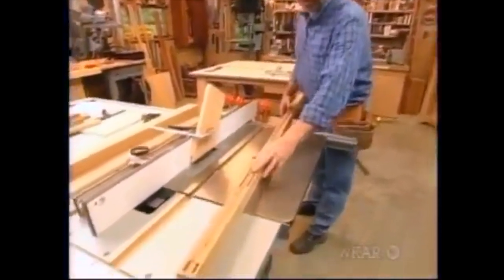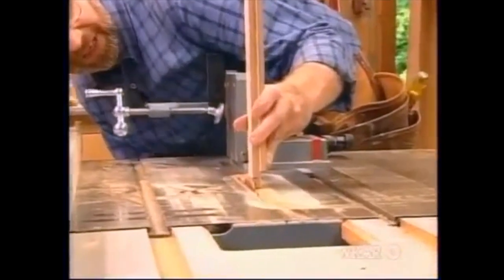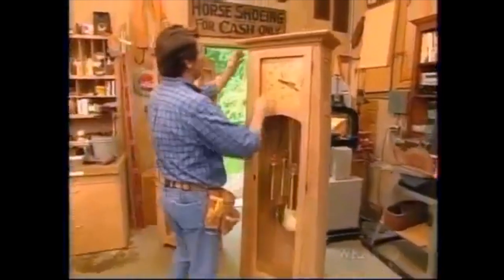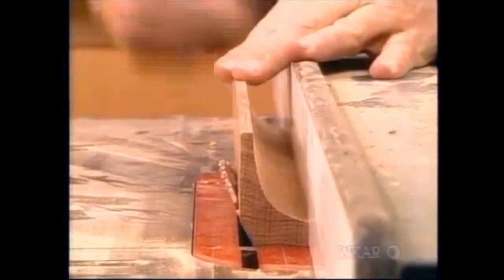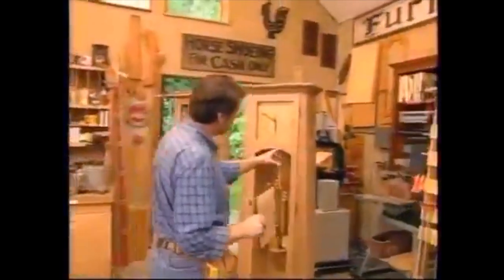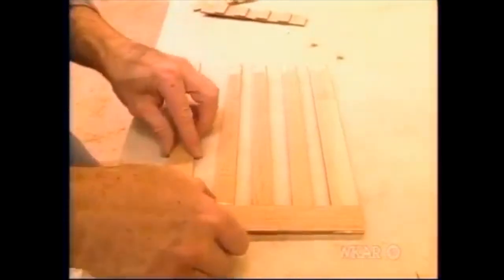New Yankee Workshop - S16E05 - The Tall Case Oak Clock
From hobbyists building a clock out of a kit to professionals building one from scratch, clock building seems to be a popular woodworking pastime. Over the years, thousands of clocks have been made and a surprising number have survived. Nowhere is there a more interesting collection of old clocks than that of the National Watch and Clock Museum in Columbia, Pennsylvania. Norm pays a visit to their collection for ideas for his version of a grandfather?s clock. Inspired, he combines an Arts & Crafts-style case and some delightful sounding chimes into what is sure to become a family heirloom.